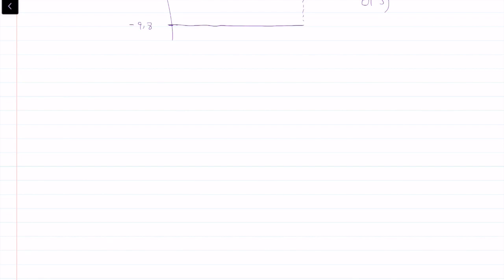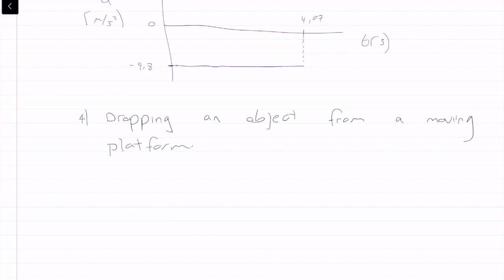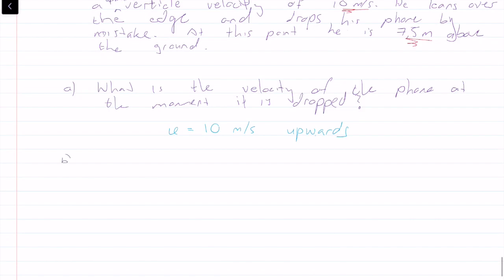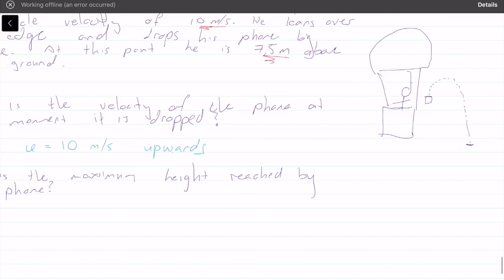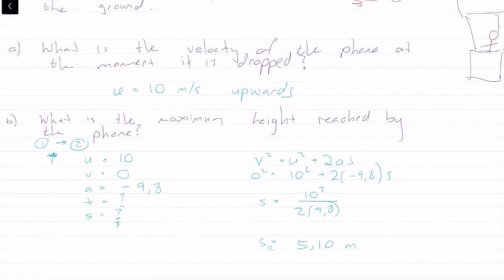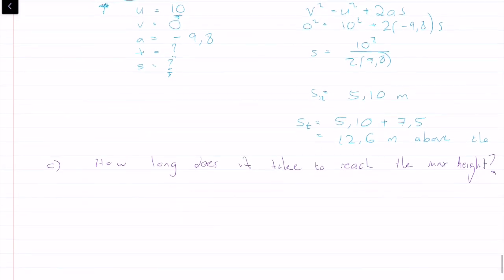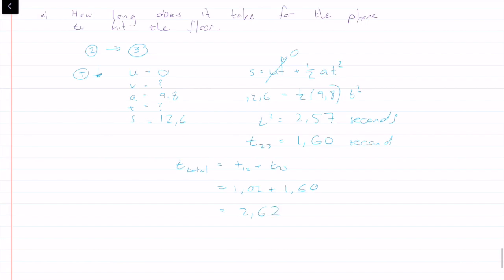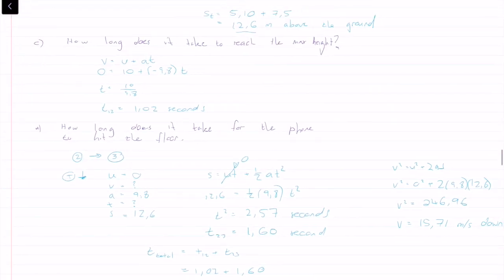Projectile Motion|Concept Video| Part 4 |Dropping objects from moving platforms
Concept vidoe on projectile motion. Please consider supporting the channel by donating